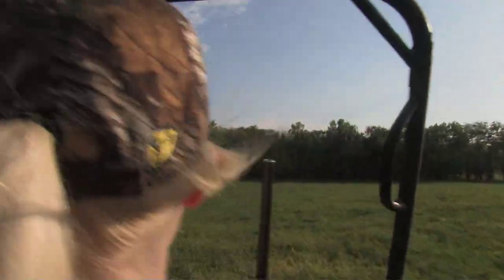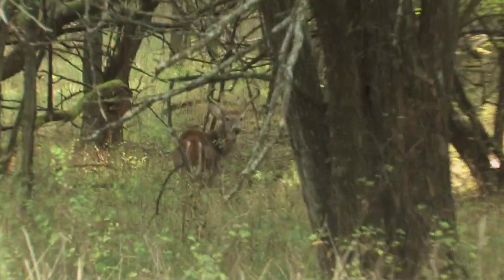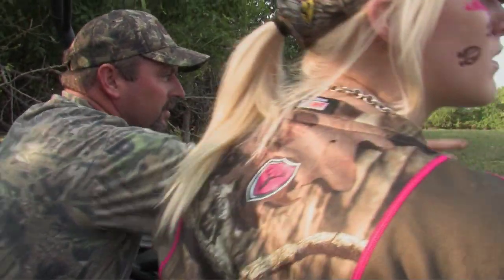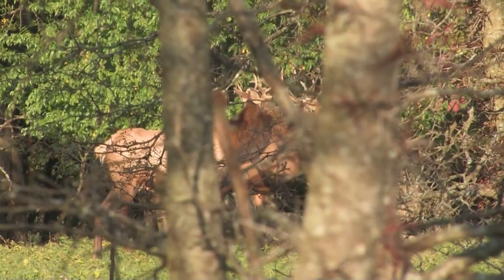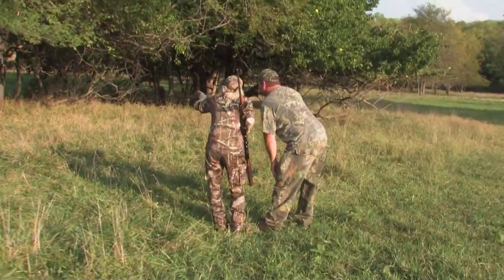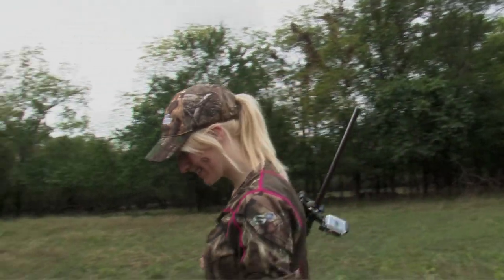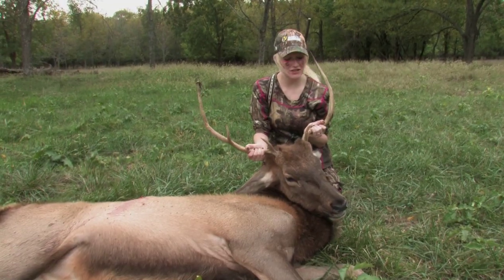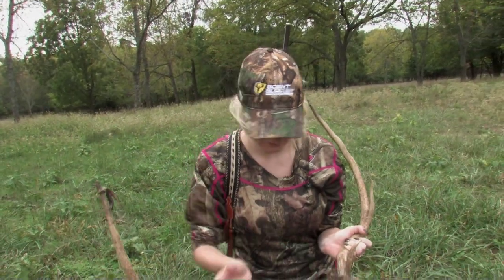Pulse Factor's Sarah Burkeland Takes On Her First Elk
Sarah Gill on her very first elk hunt with guide Travis Hill by her side at Hedge Hollow Ranch in Missouri!